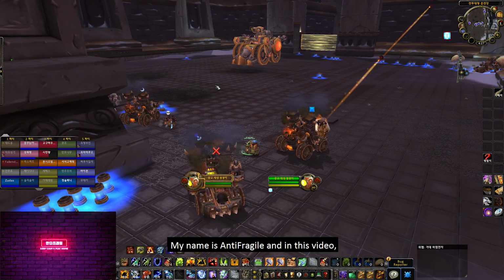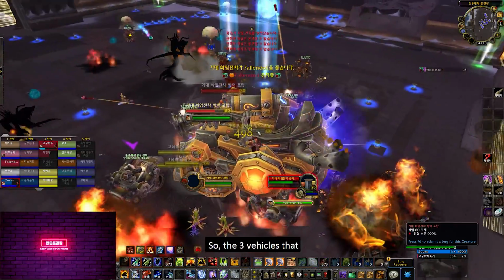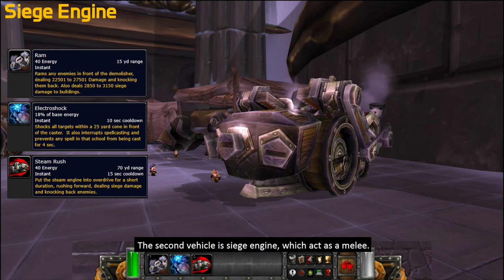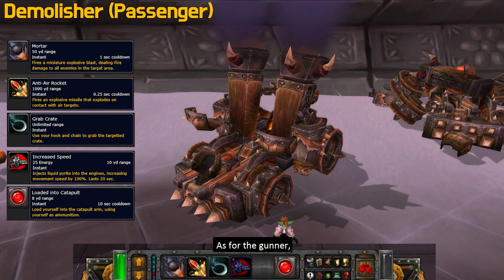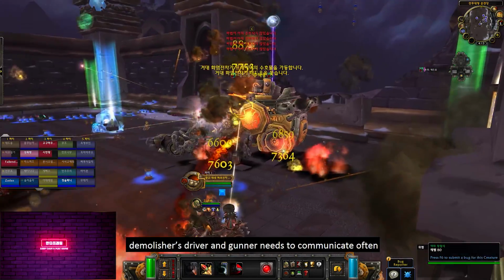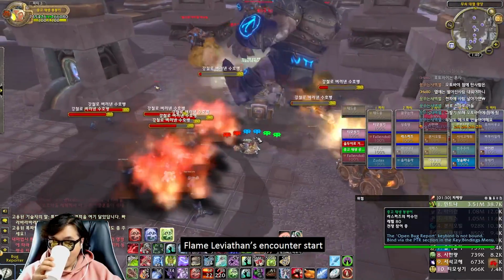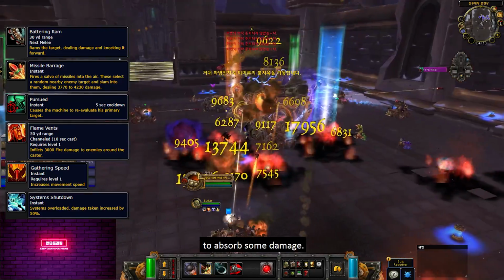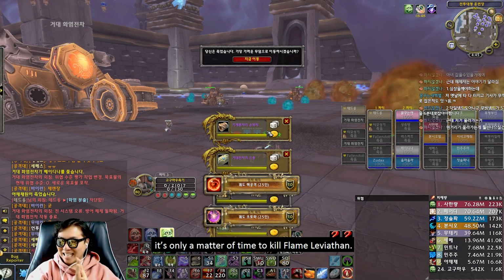[Wrath of the Lich King] ULDUAR 25M | Flame Leviathan | Boss Strategy Guide (ENG)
I have been uploading boss guides for Korean WoW users since the burning crusade and from wotlk onwards, I decided to upload the boss guide in English version as well to help English speaking WoW gamers.

I know that there are so many boss guides already in English but I thought I give it a chance because I am sure that my guides will provide a valuable information that others don't! (fingers crossed!)

If you found my boss guides to be useful, please subscrive and like the video since it really helps me create more contents in English!